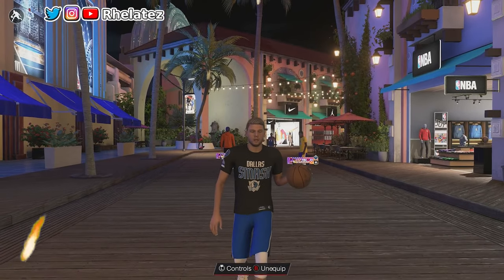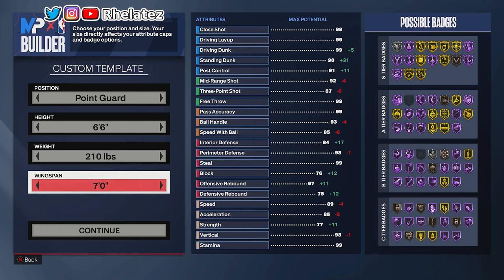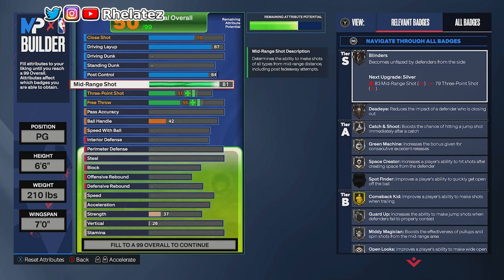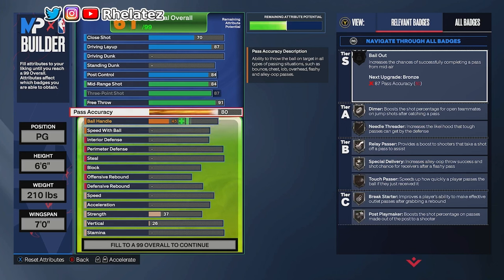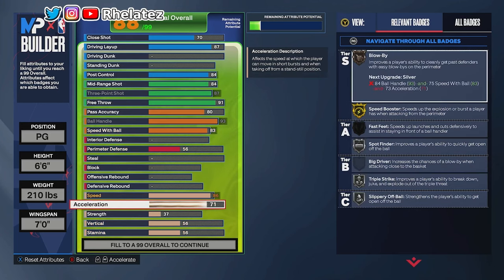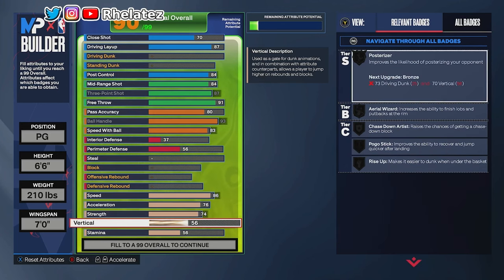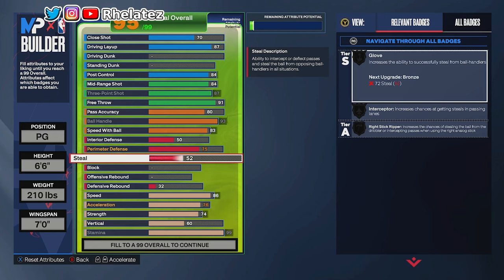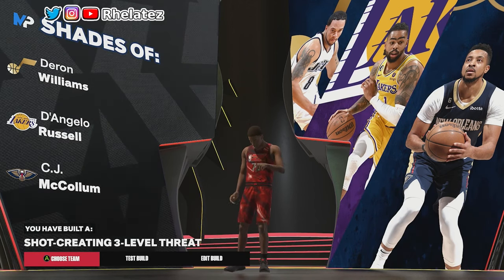THIS HAS TO BE THE BEST SEASON 6 BUILD OUT!!!! IN NBA 2K24 (MY LUKA BUILD!!!)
Always think positive